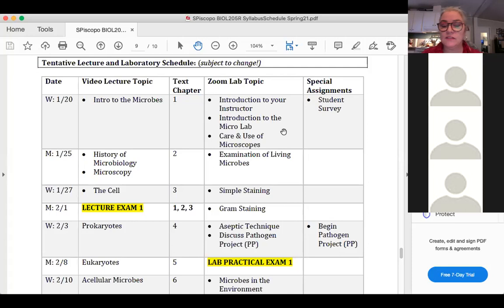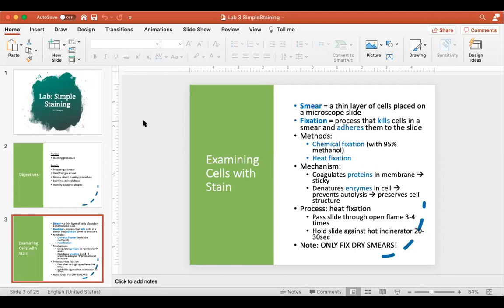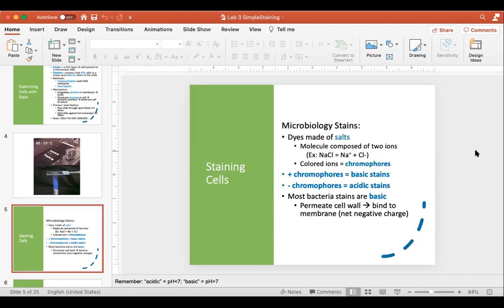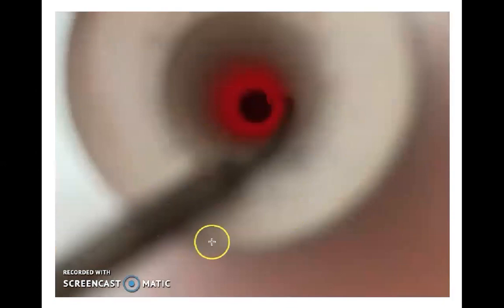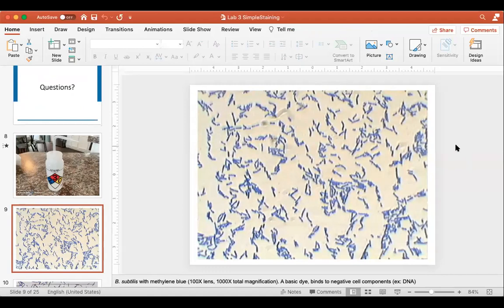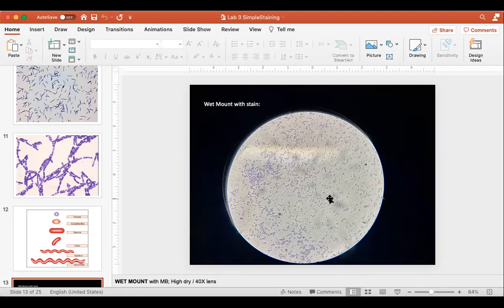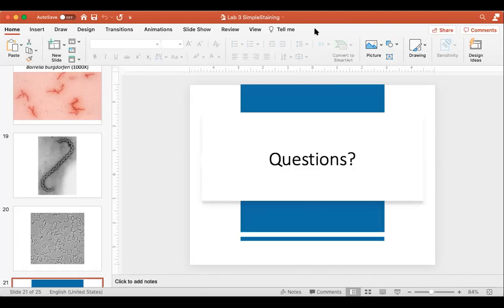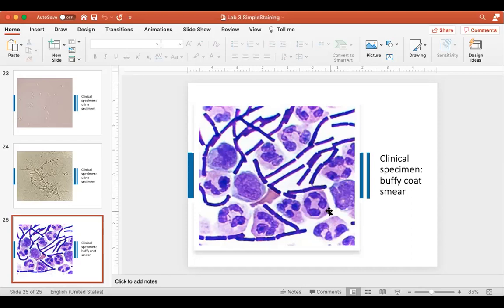LAB: Simple Staining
A recording of our Simple Staining lab, on January 27, 2021.